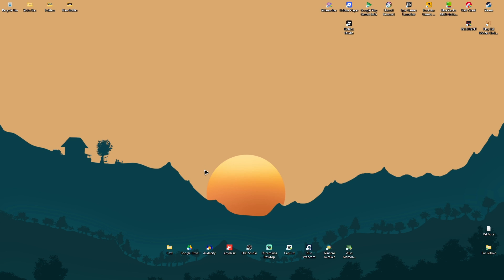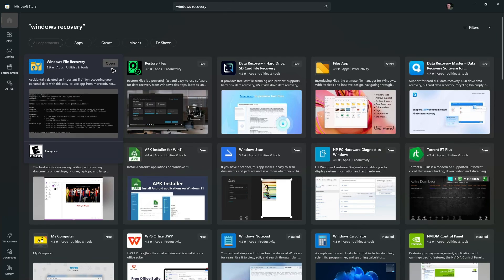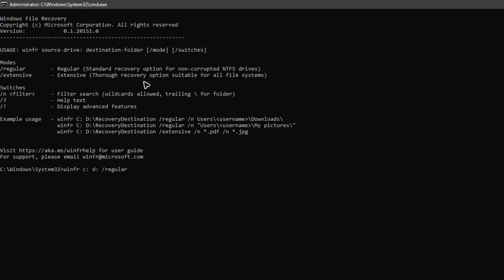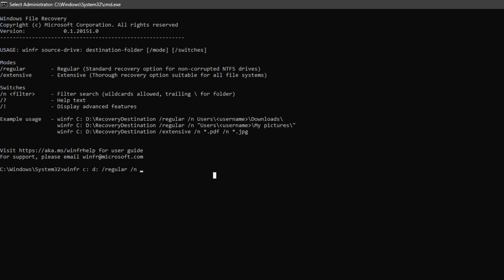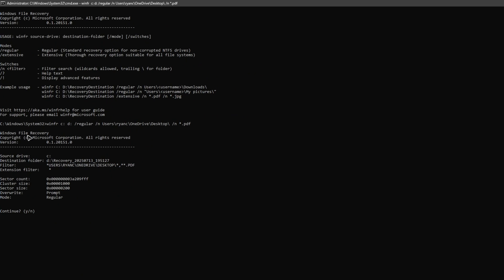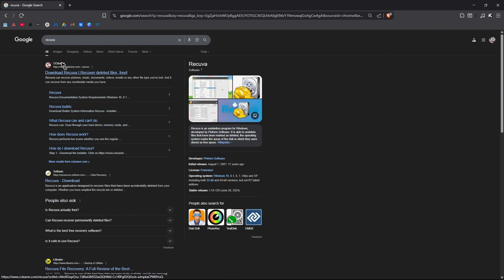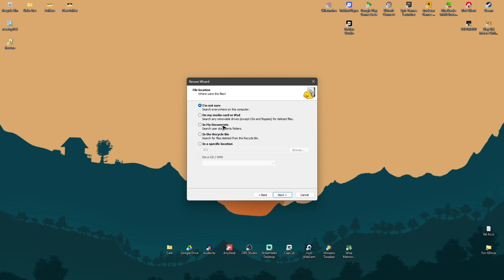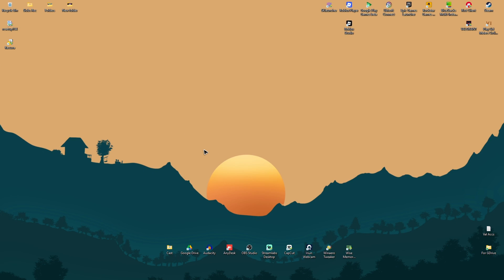How To Recover Permanently Deleted Files & Folders in Windows 11 (Full Guide 2026)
In this video, I will show you how to recover permanently deleted files and folders in Windows 11. Whether you accidentally deleted important documents, photos, or entire folders, I’ll guide you step-by-step on different methods you can use, from using the Windows File History feature, to the built-in recovery options, and even powerful third-party recovery tools to restore your lost data.